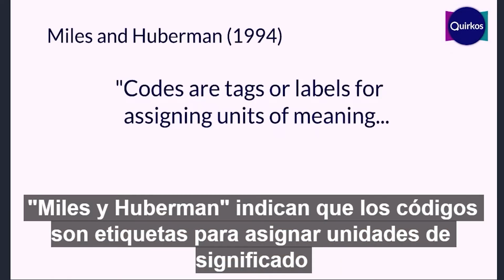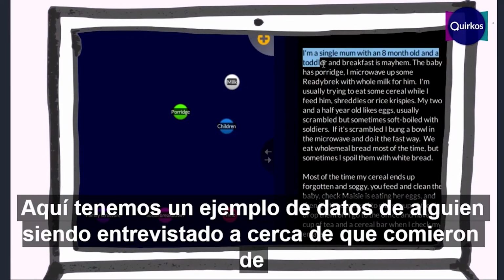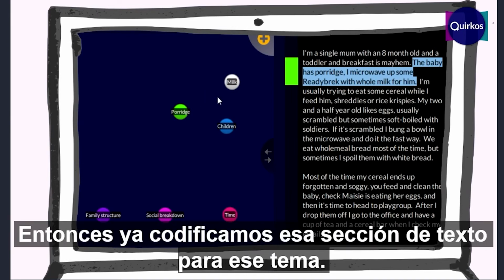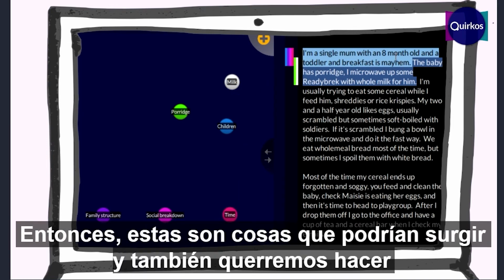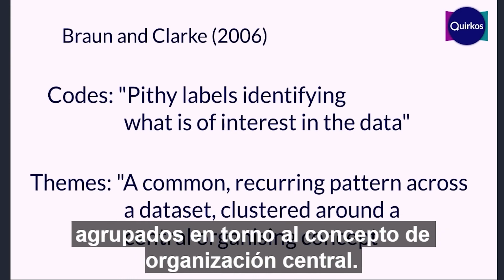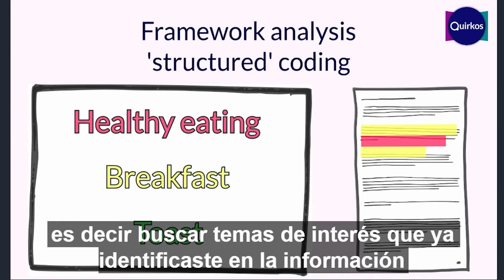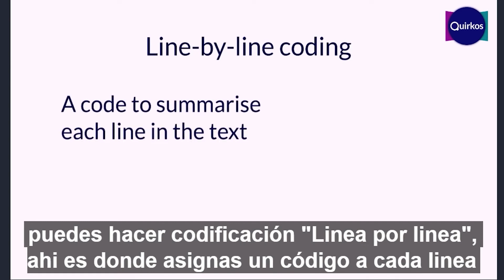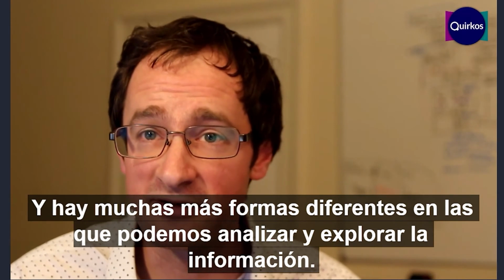Metodologías Cualitativas Guía de codificación cualitativa para principiantes